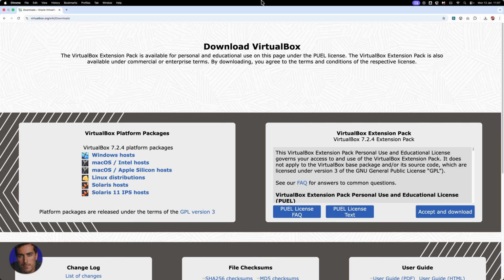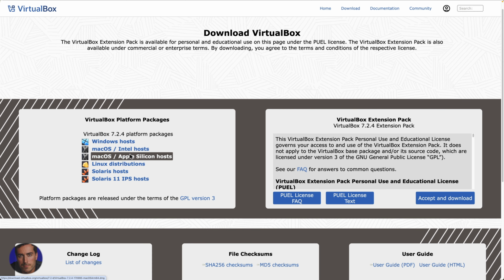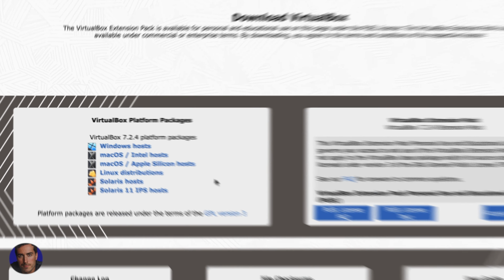How to Download VirtualBox (Virtual Machine Tool | Free Software)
⚙️ Free Developer Starter Toolkit for coding tools, environments, and workflow upgrades

In this video, I share how to download VirtualBox quickly and easily. Whether you're on Windows, Mac, or Linux, I've got you covered with all the steps.

Timestamps:
0:00 - Introduction
0:29 - Downloading VirtualBox
1:10 - Final Thoughts

▬▬▬▬ Links & Resources ▬▬▬▬

▬▬▬▬ Video Transcript ▬▬▬▬

Hey everyone, it's Matt here. In this video, I’m going to show you how to download VirtualBox.

First things first, you can find the download I know that’s a bit of a mouthful, so I’ll drop the link in the video description for you to click on directly.

Once you’re on the downloads page, you’ll see a variety of options for different platforms. If you’re using Windows, you’ll find the Windows version available.

For Mac users, there are options for both Intel chips and the Apple Silicon version. There’s also a Linux distribution and two versions for Solaris.

For instance, if you’re on Windows, just click the link for the Windows version, and it will start downloading automatically. I’m currently on a Mac, so I would select the Apple Silicon version.

You’ll notice the download icon popping up in the top right corner of your screen, indicating that the file is downloading. After the download is complete, the next step is to install the installer.

This part is pretty straightforward. Depending on the browser you’re using, the downloaded file will usually go to your main downloads folder.

I’m using Google Chrome on my Mac, and everything goes there by default. However, your download location might differ based on your browser settings, so make sure you know where your downloads are saved.

Once you find the installer in your downloads folder, just double-click it to begin the installation process and follow the prompts. I hope you found this video helpful for downloading VirtualBox.